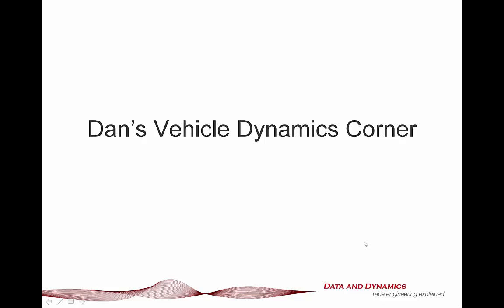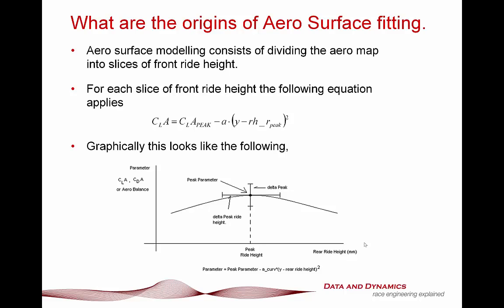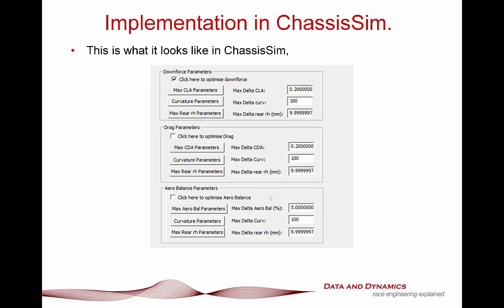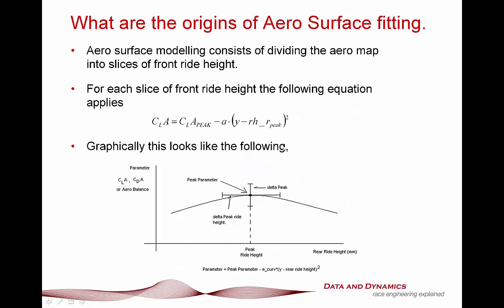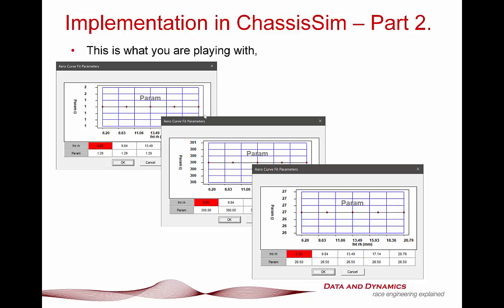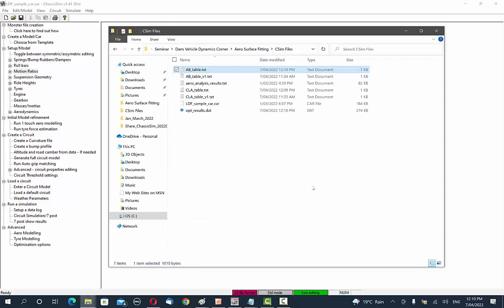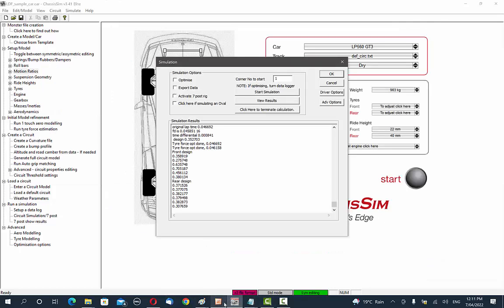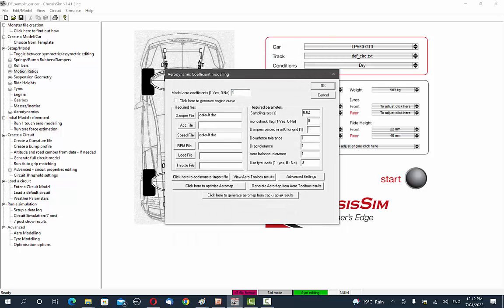Creating Aeromaps using Aero surface fitting - revisited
One of the most important task in racecar simulation is creating an aeromap. A key task to perform is creating the ride height pitch sensitivity map. Aero suface fitting is a key tool to help with this and the following shows you some tips and tricks.